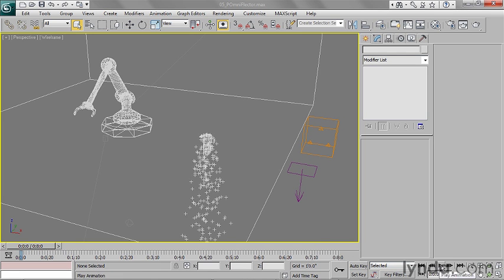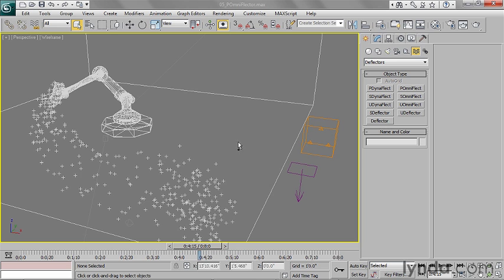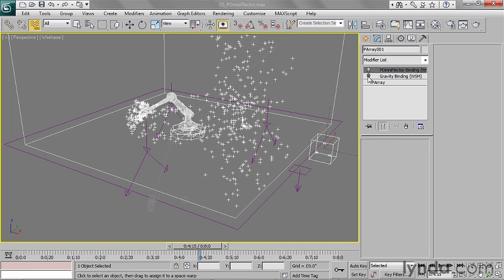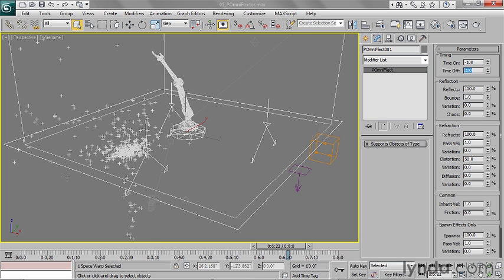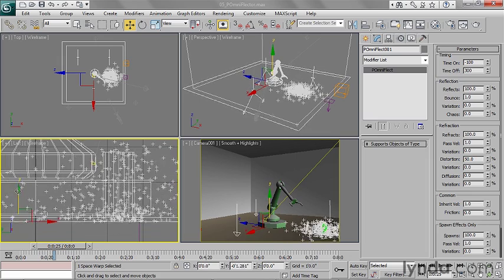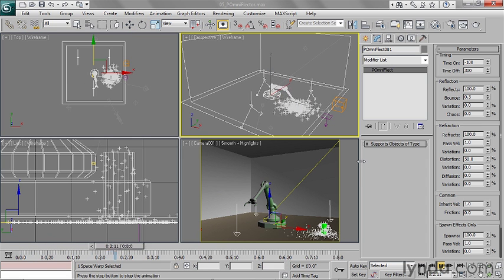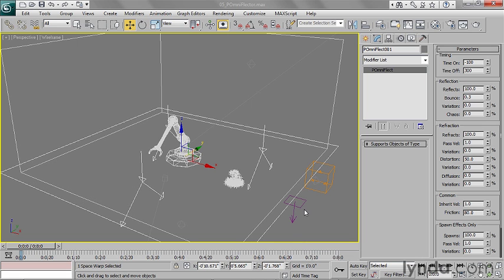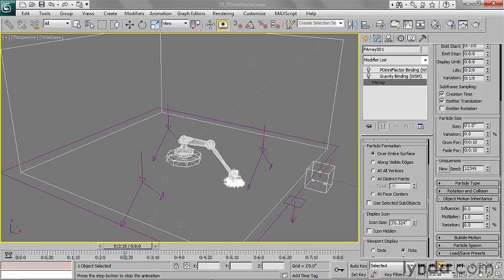3ds Max Essential Training 05 Colliding particles with a POmniFlector